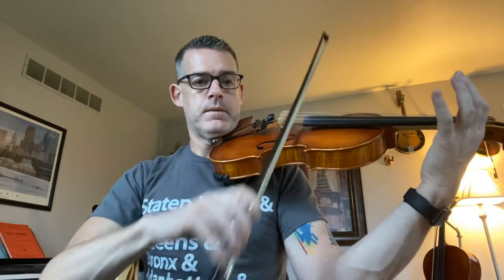Fiddles on Fire - Viola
29 to end